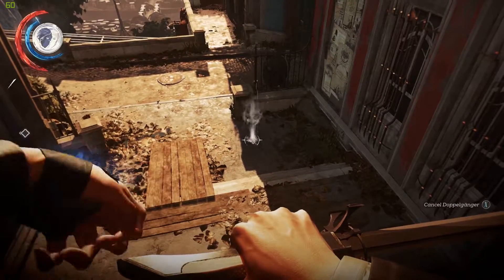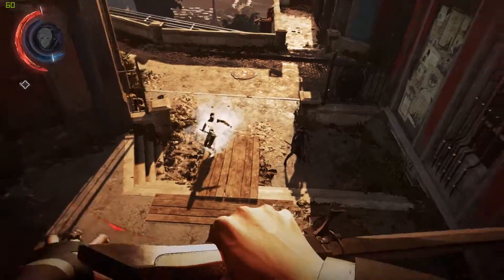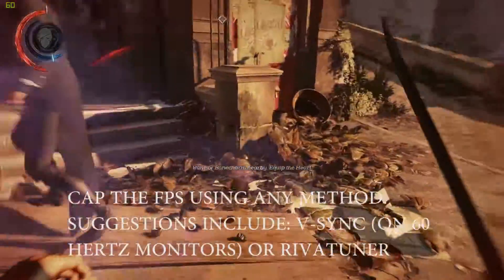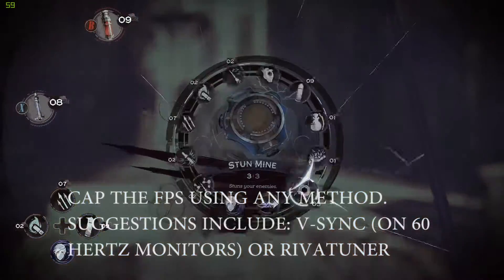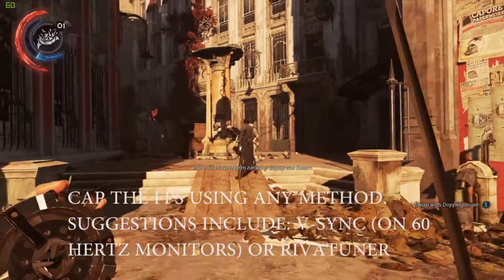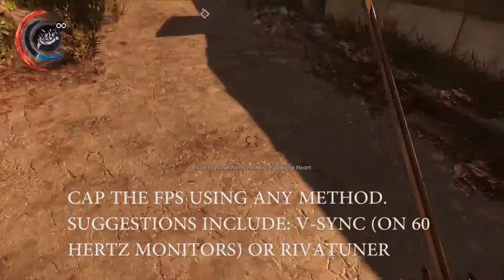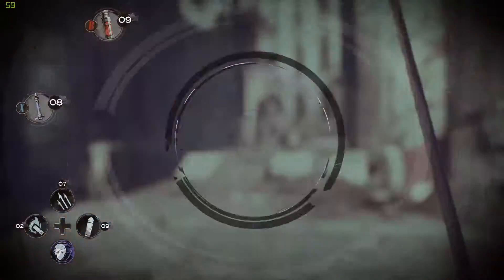Dishonored 2: PC FIX for Button Lag and Unresponsive Controls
Quick fix that worked for me. Applicable if some of your button presses don't appear to register randomly, like when you are opening safes or picking things up.